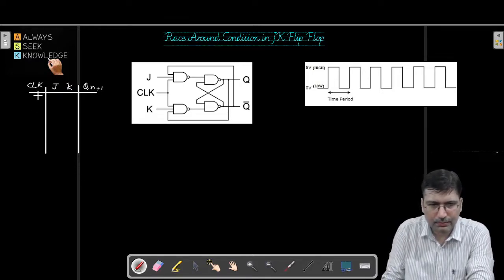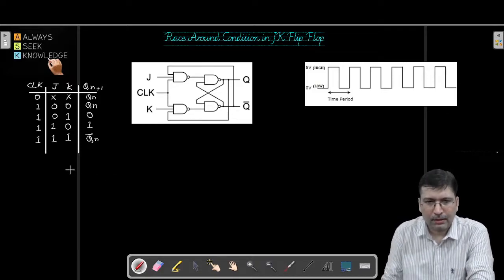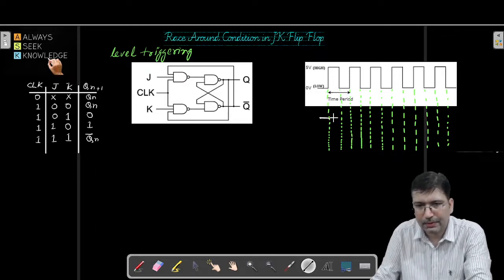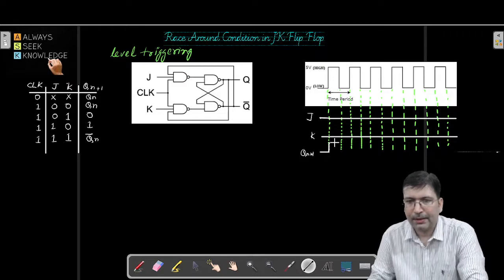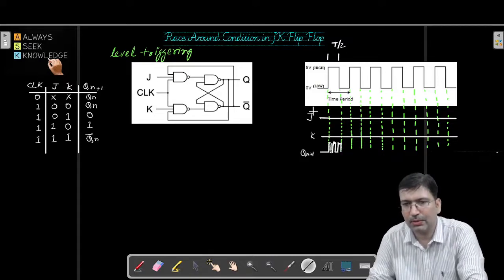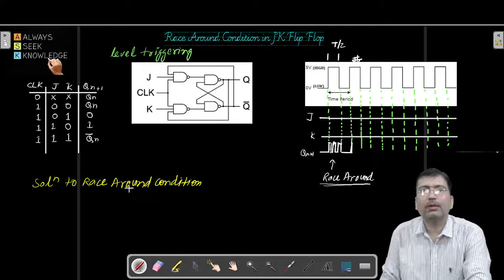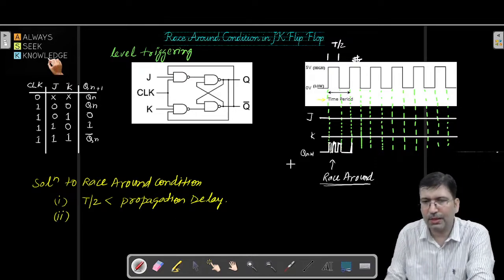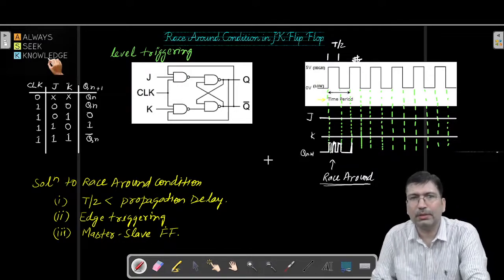Race Around Condition in JK Flip Flop